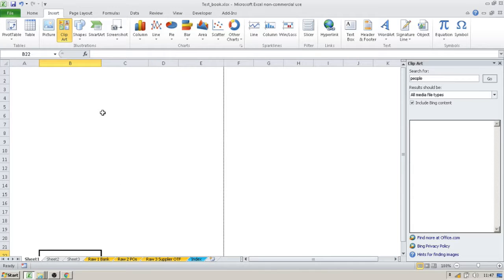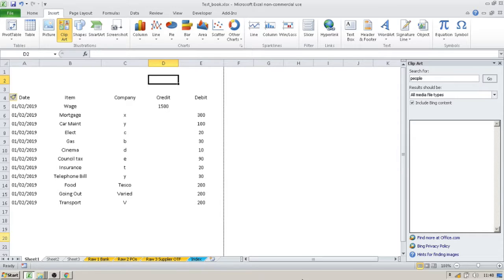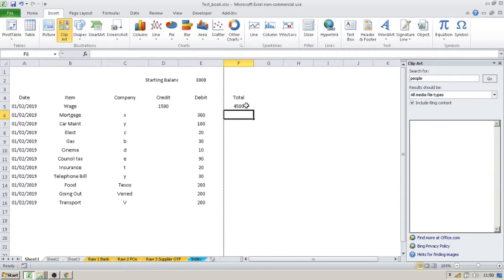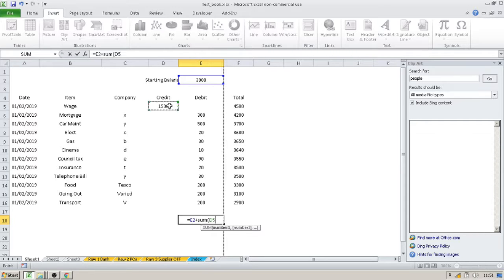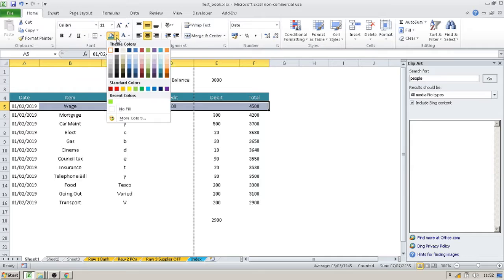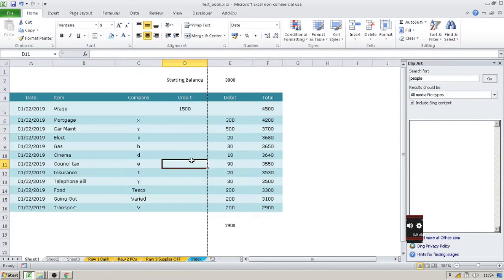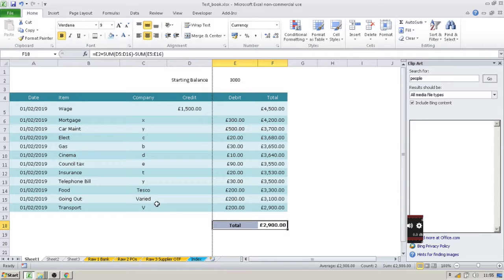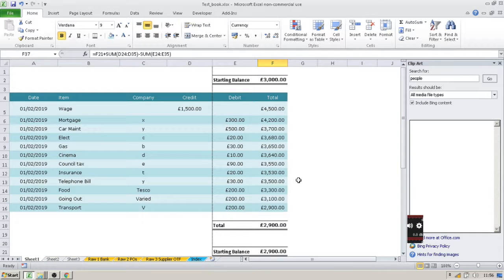Excel Tutorials - Create a simple bank account tracker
Today's project is learning how to create a simple EXCEL bank account tracker